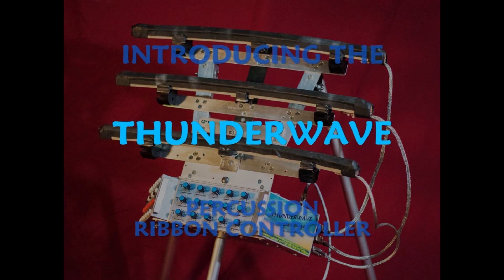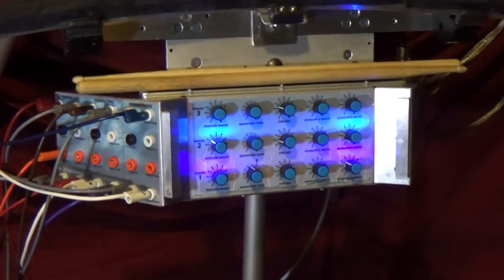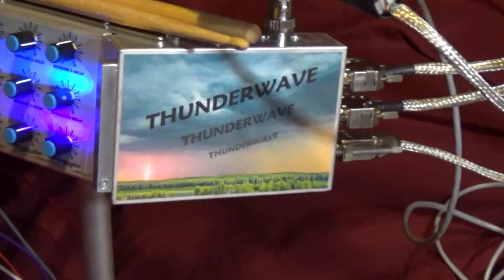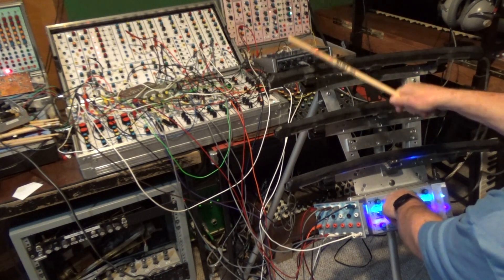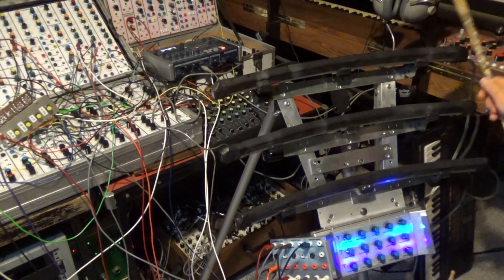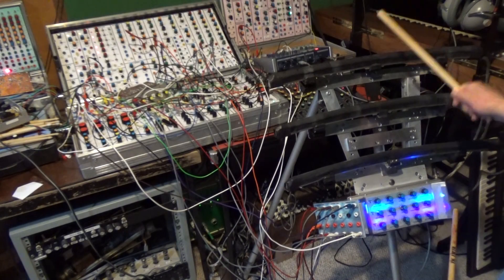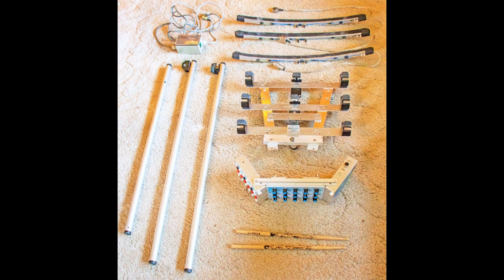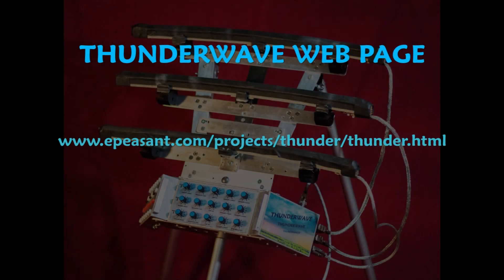ThunderWave Ribbon Controller Demonstration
The Electronic Peasant's innovative analog percussion ribbon controller project. Build your own amazing electronic instrument!